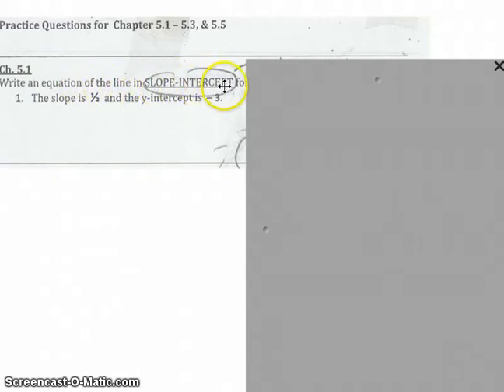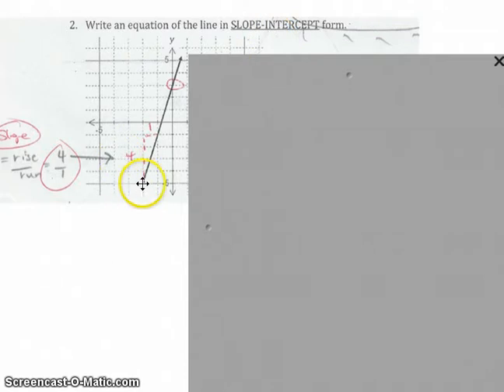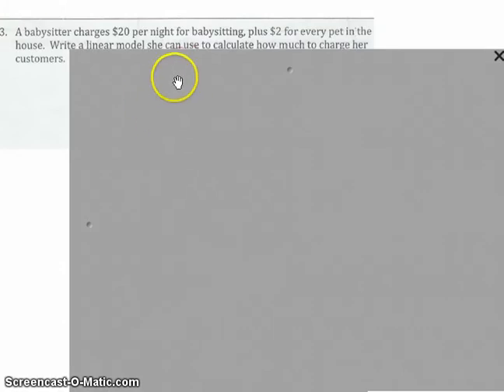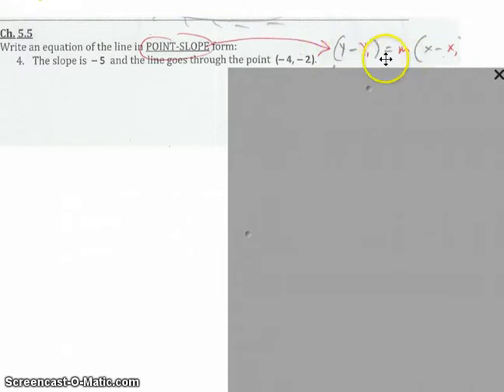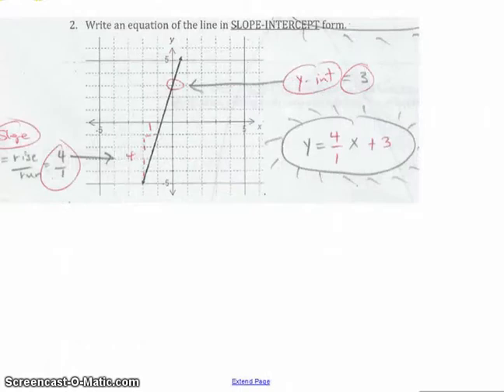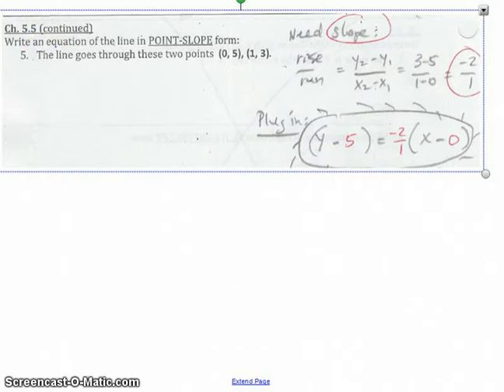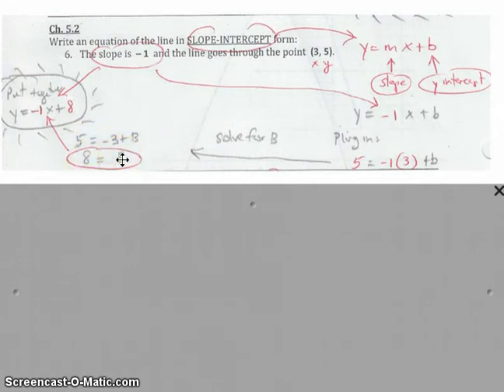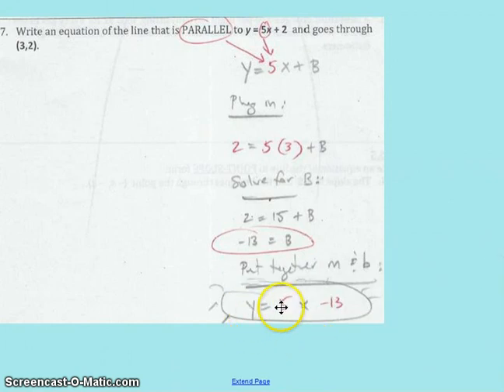Ch5_part1_Gblock.mp4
Part 1 of the Guide to the Chapter 5 review for G block.